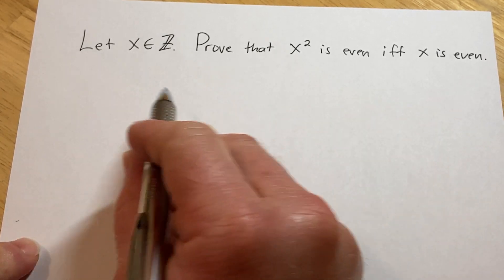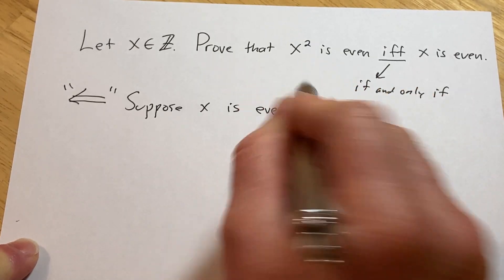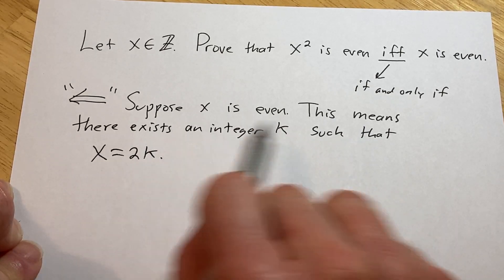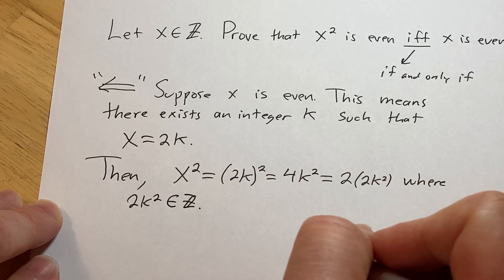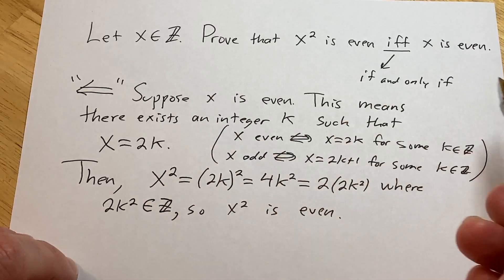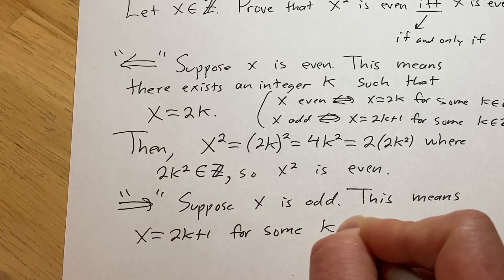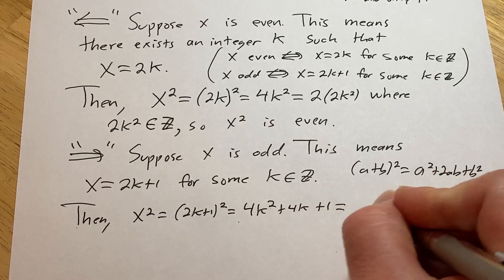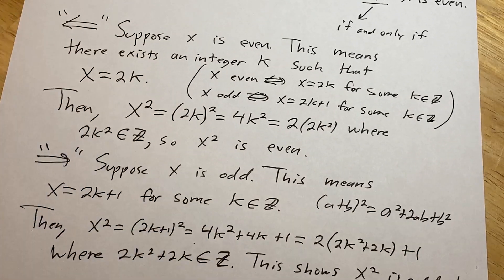How to Write and "If and only If" Proof: x^2 is even if and only if x is even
How to Write and "If and only If" Proof: x^2 is even if and only if x is even. This is a good example for someone learning to write proofs.